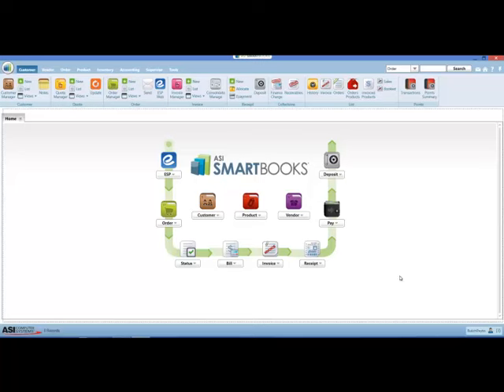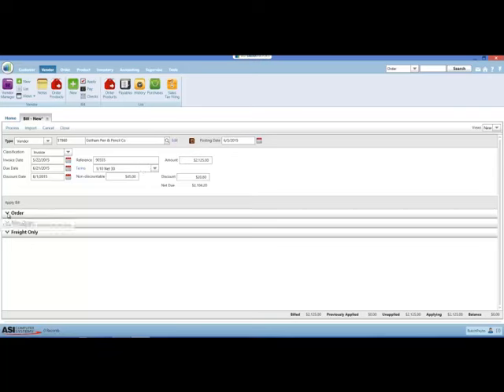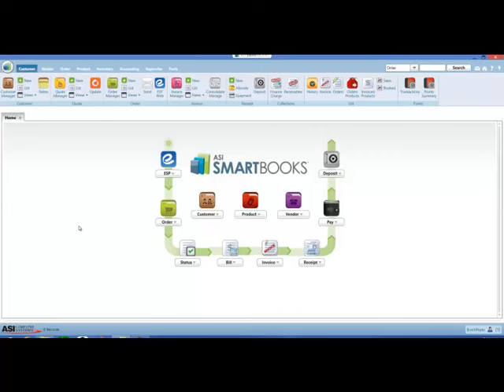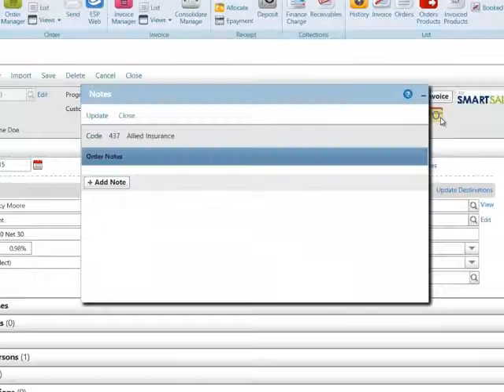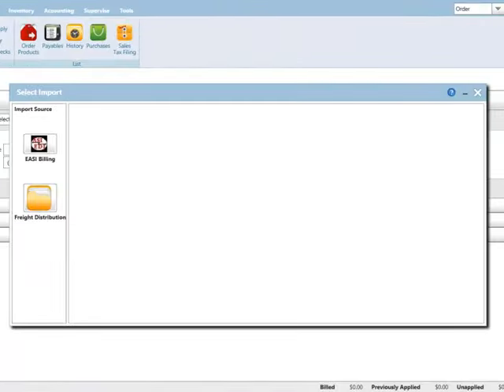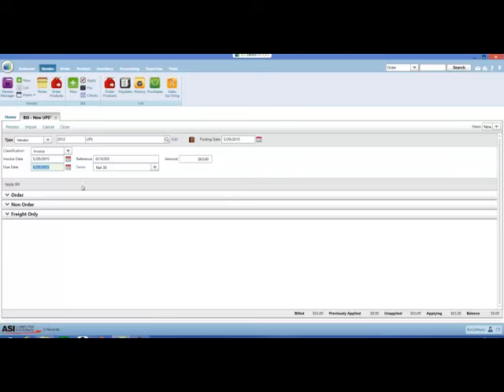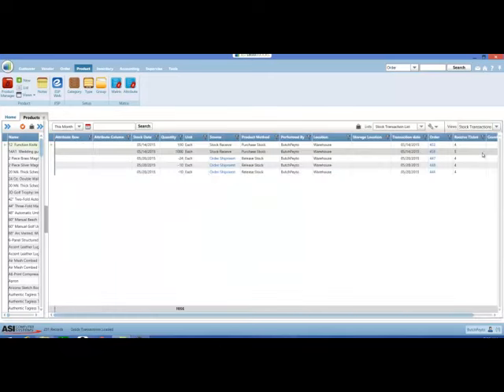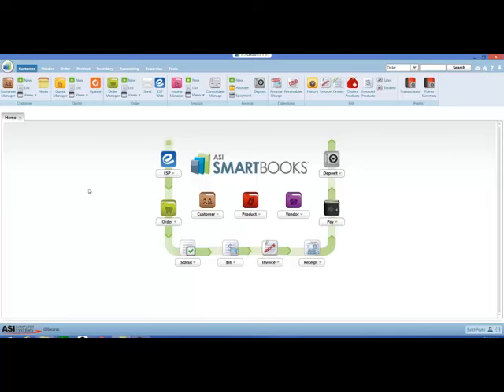ASI SmartBooks 3.4.0 Update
Features included in the 3.4.0 ASI SmartBooks update